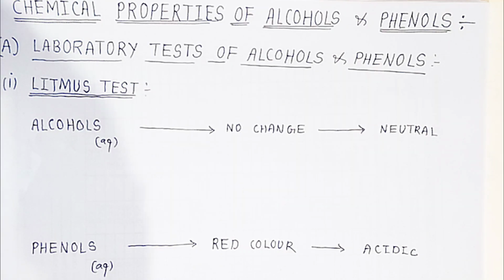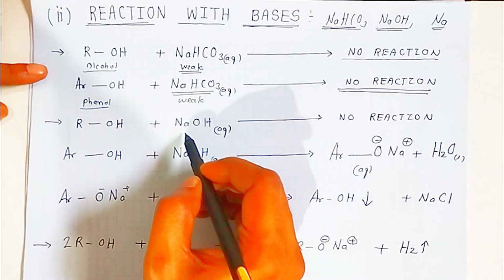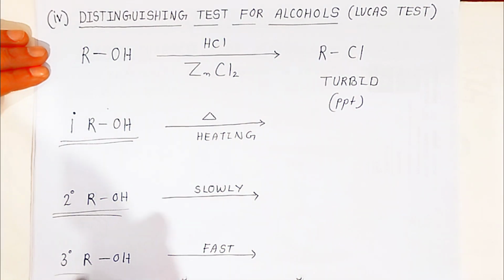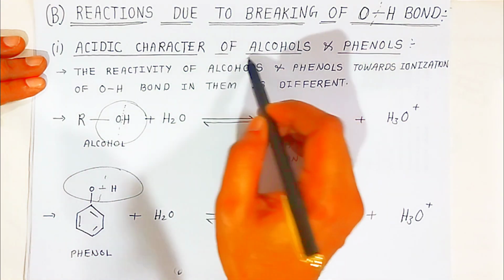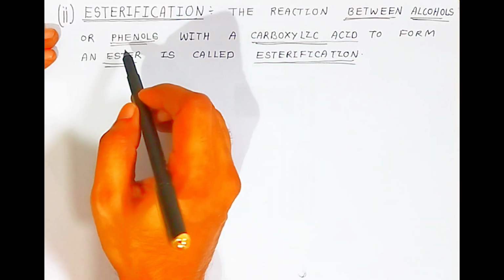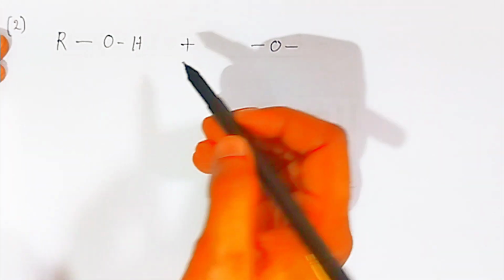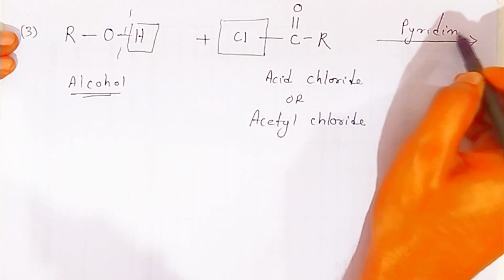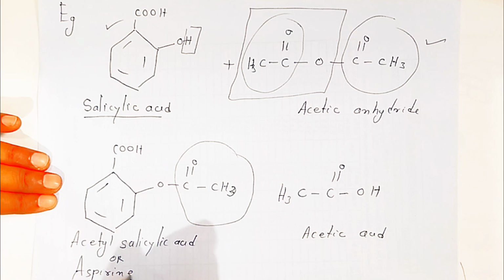CHEMICAL PROPERTIES OF ALCOHOLS & PHENOLS CLASS 12 | ALCOHOLS, PHENOLS & ETHERS | BHOLANATH ACADEMY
CHEMICAL PROPERTIES OF ALCOHOLS & PHENOLS CLASS 12
ALCOHOLS, PHENOLS & ETHERS  CLASS 12

What are the chemical properties of alcohol and phenol?
What are the properties of phenols Class 12?
What is the chemical test to distinguish between alcohol and phenol Class 12?
What are the chemical properties of the alcohol functional group?
Chemical properties of alcohols and phenols class 12 solutions
Chemical properties of alcohols and phenols class 12 pdf
Chemical properties of alcohols and phenols class 12 notes
Physical properties of alcohol and phenol Class 12
properties of alcohols Class 12
Chemical properties of alcohol and phenol Class 12 Notes
5 chemical properties of alcohol